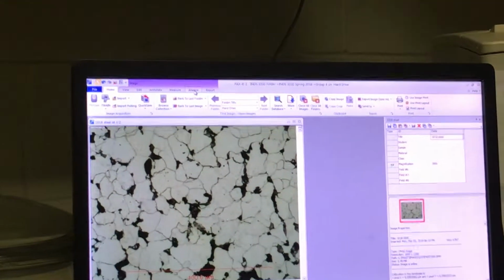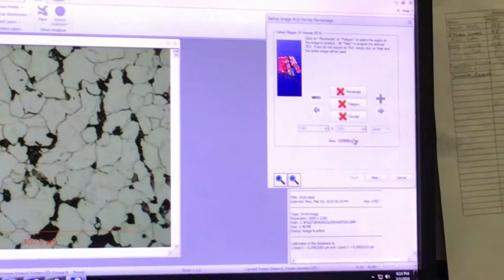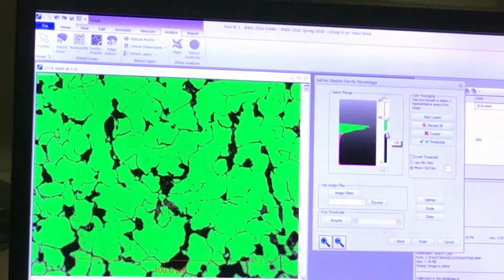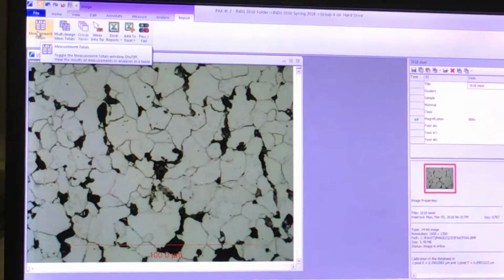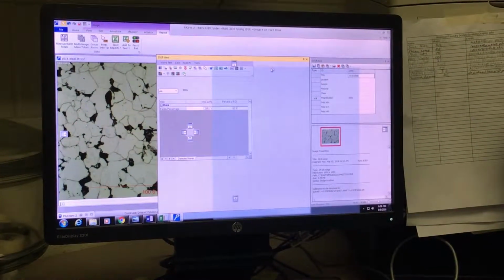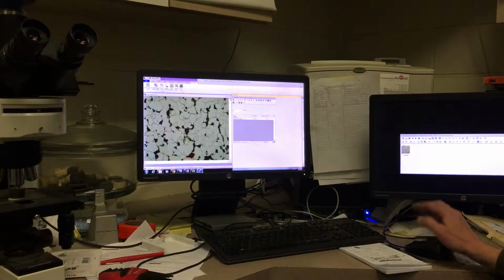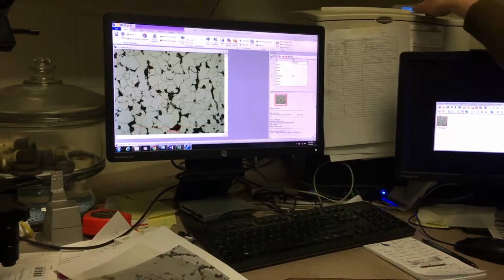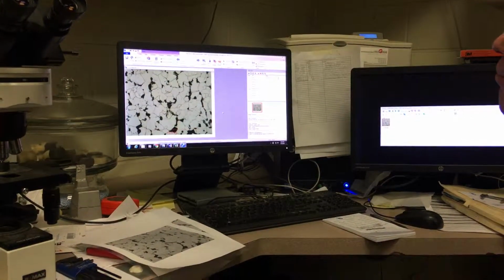Pearlite and Ferrite Msmt PaxitII